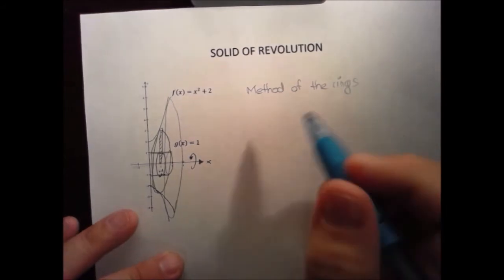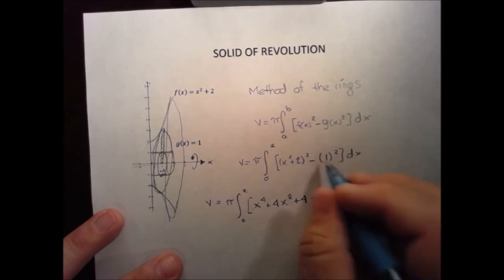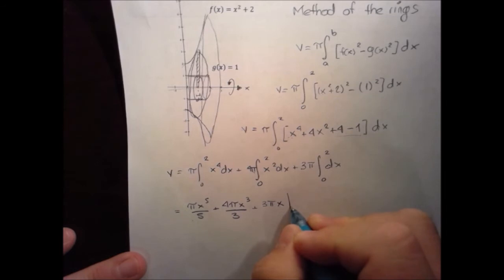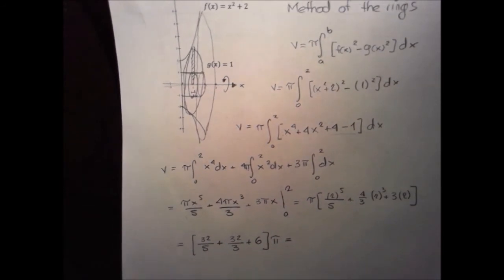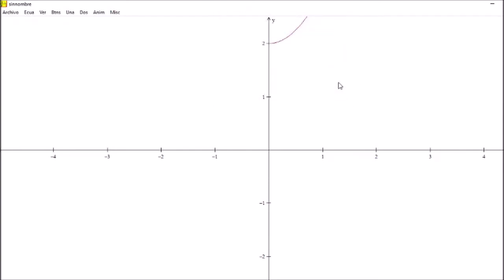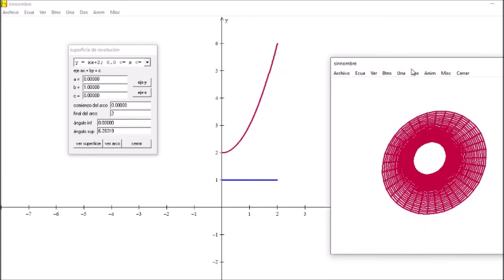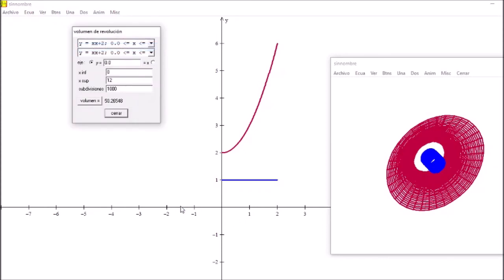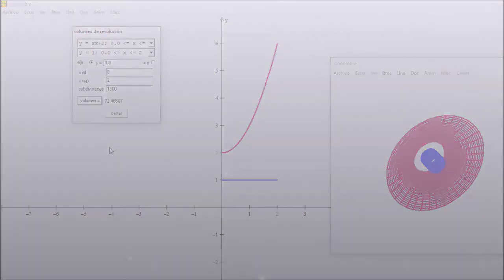SOLID OF REVOLUTION - RING METHOD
Educational tutorial video about the topic Solids of revolution, through "Ring (washer) method" correspondent to Integral Calculus